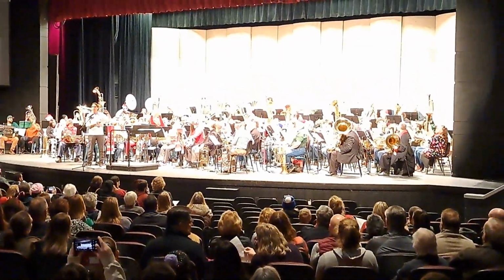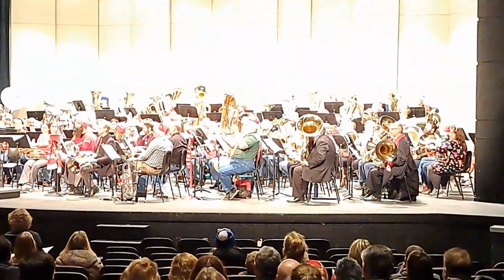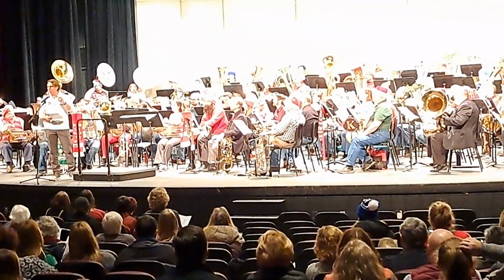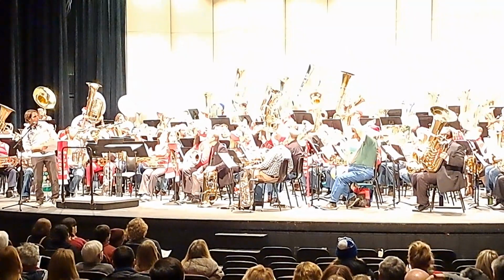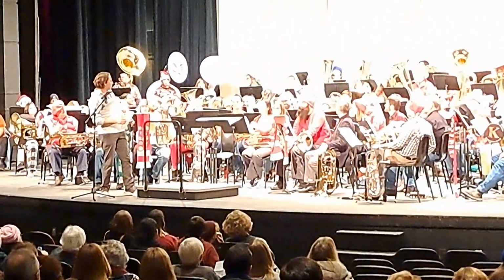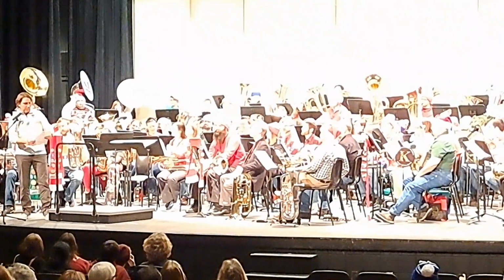Tuba Christmas 2022 Appleton North (2)